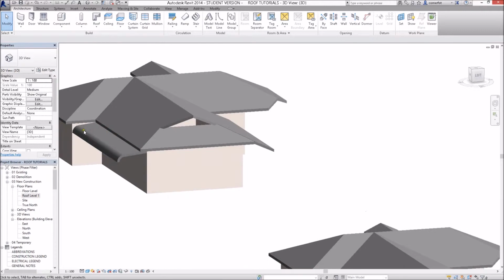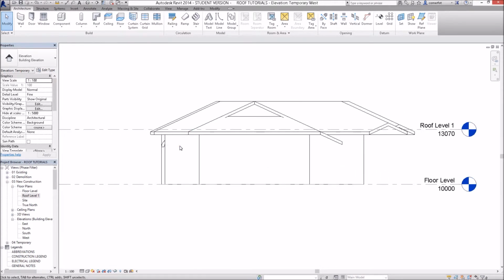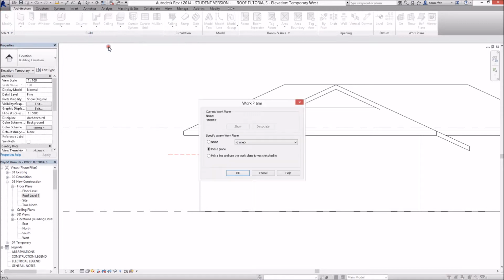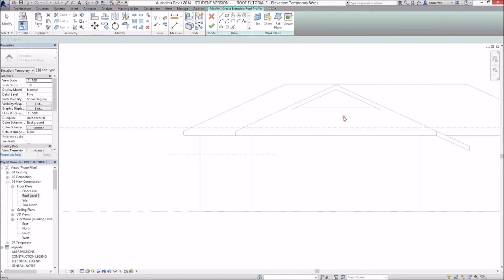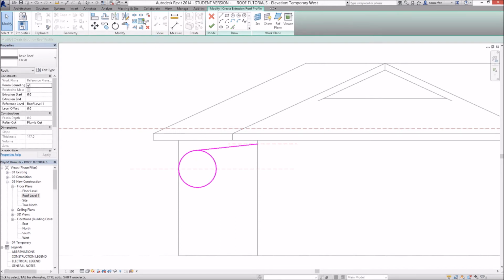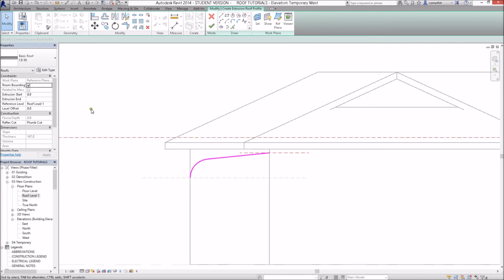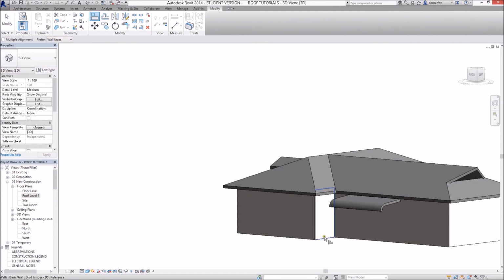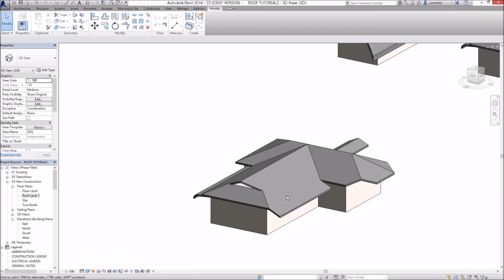REVIT ROOF 005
REVIT ROOF TECHNIQUES